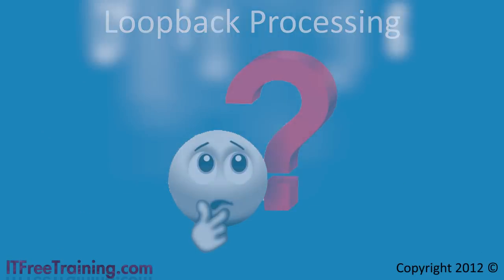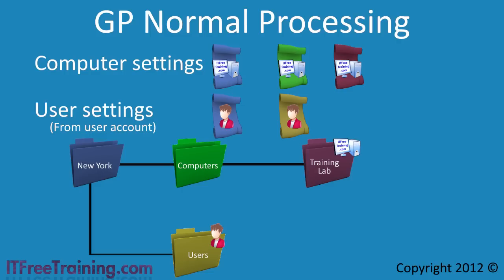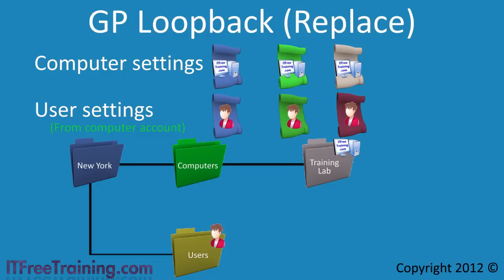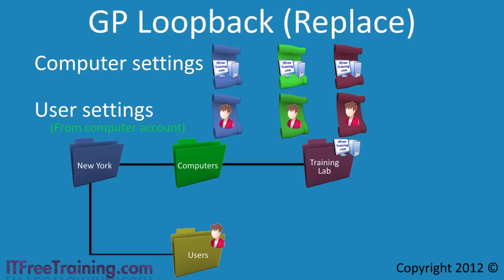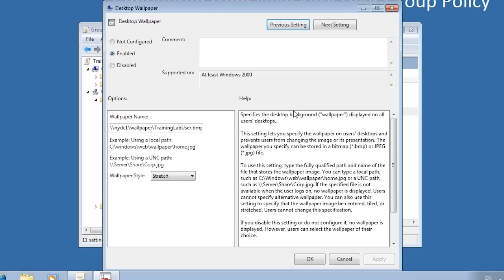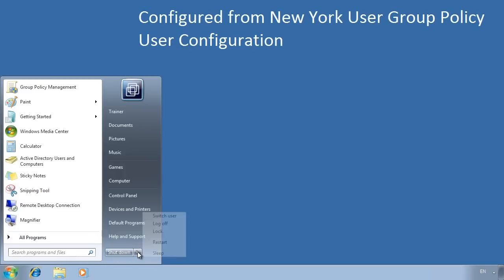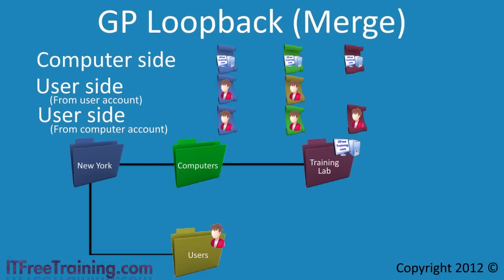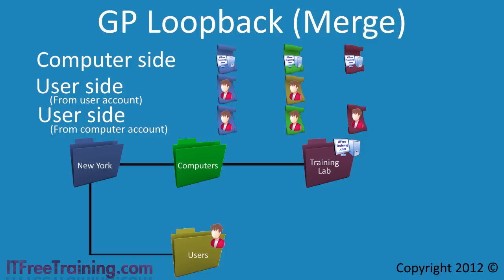MCITP 70-640: Group Policy Loopback Processing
Loopback processing allows the administrator to apply user Group Policy settings based on where the computer accounts are located rather than basing it on the user account. This is an invaluable setting to use when deploying kiosk computers where you do not want the user settings to be applied.

Loopback Processing
Loopback processing changes the algorithm used to apply Group Policy to a computer. This allows the administrator to effectively ignore or merge the user configuration that would be normally applied to the computer.

Group Policy Normal Processing
Group Policy is divided into two halves, Computer Configuration and User Configuration.  Group Policy loopback processing changes the way these two halves are applied and where the settings are obtained from.

Without Loopback Processing enabled, when the computer starts up, Computer Configuration from Group Policy is applied. This is applied based on where the computer account is located in Active Directory. User configuration is applied when a user logs in based on where the user account is located in Active Directory.

Group Policy Loopback Processing (Replace)
When Computer Configuration is applied to the computer, there is a setting in computer configuration that will enable Group Policy Loopback Processing for replace mode. When enabled, this will change how user configuration is applied. Instead of user configuration being applied based on where the user account is in Active Directory, user settings are applied based on where the computer account is located in Active Directory.

Demonstration
Loopback processing is configured via the following setting.
Computer Configuration\Polices\Administrative Templates\System\Group Policy\User Group Policy loopback processing mode
This setting can be configured for merge or replace mode. Merge mode is explained below.
Group Policy Loopback Merge
When Merge mode is enabled, Group Policy is first applied like it would be normally. That is, the computer configuration based on where the computer account is located in Active Directory and user configuration based on where the user account is located in Active Directory is applied. The difference is that an extra step is added. The extra step applies user configuration based on where the computer account is located in Active Directory. This is often used for Remote Desktop Services where you want the user to have their user settings applied, but want the option to override or add additional settings as required.